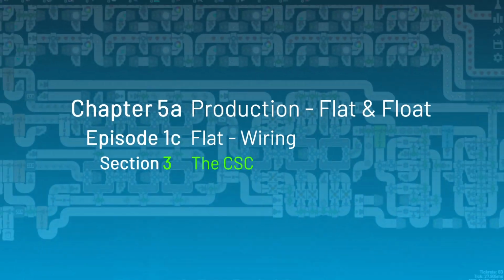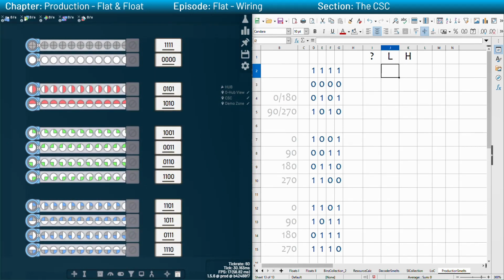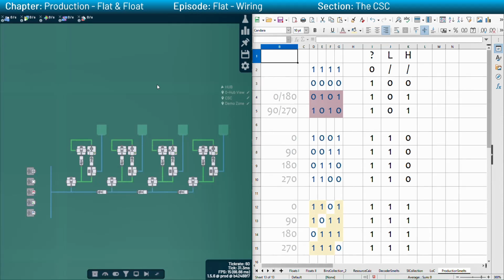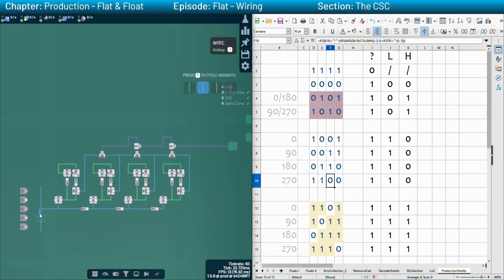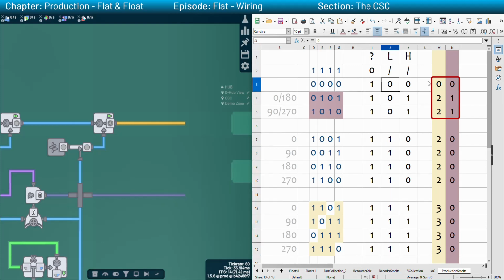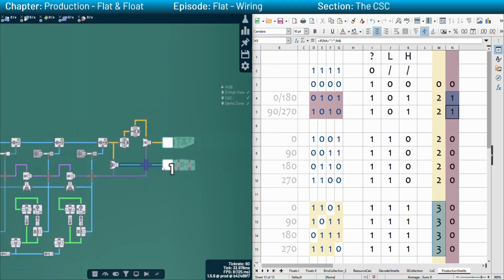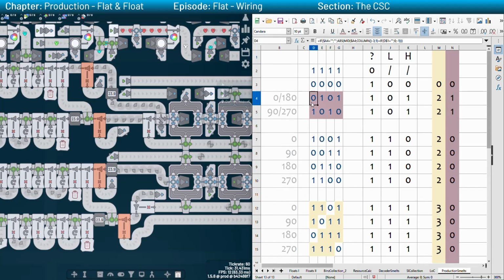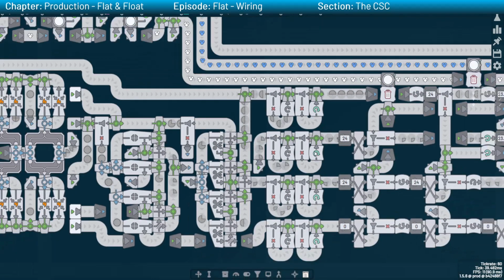SHAPEZ - BEASTMAM series C5a-E1c-S3: The CSC